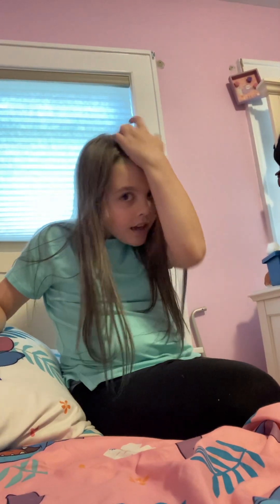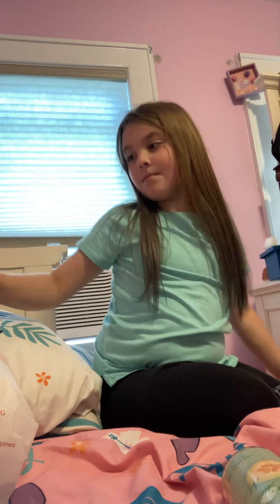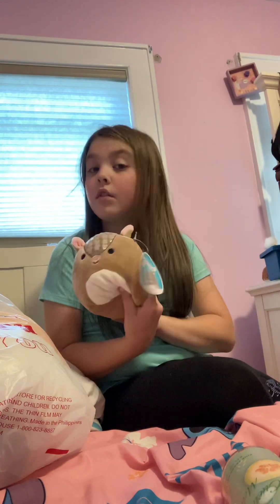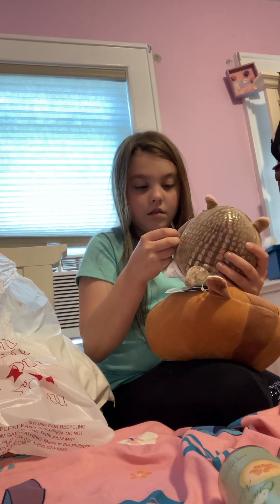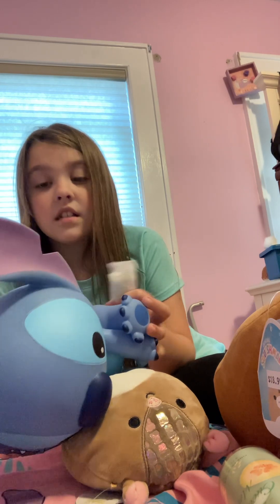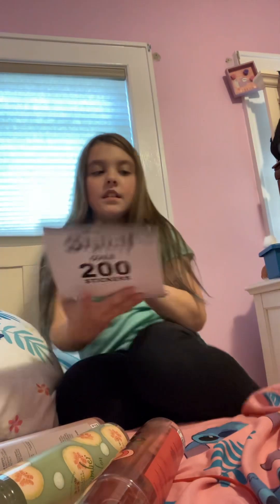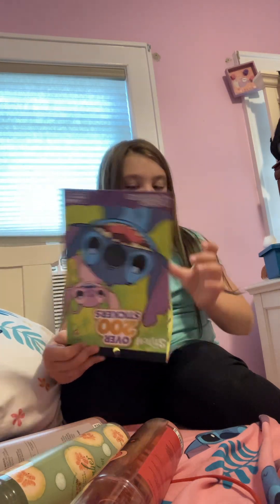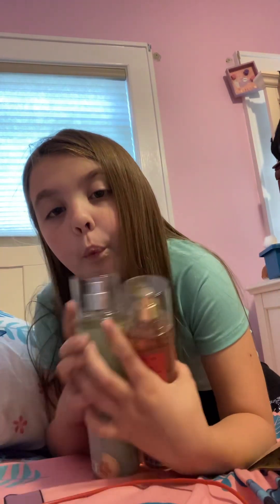June 11, 2023